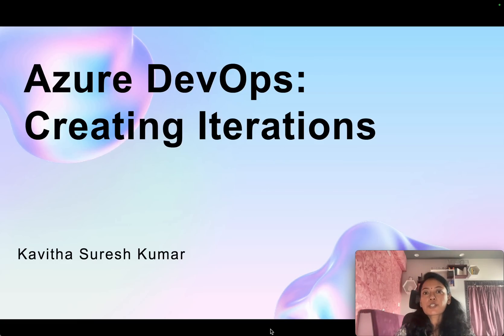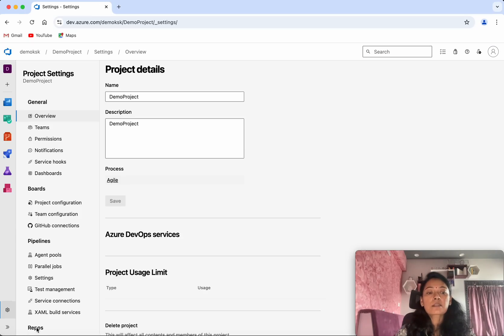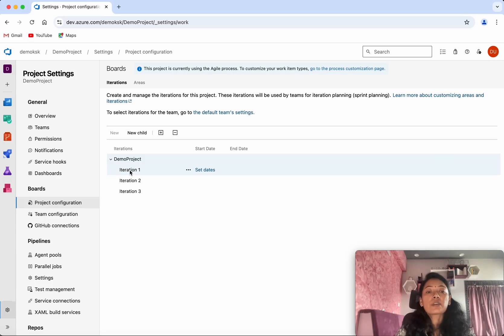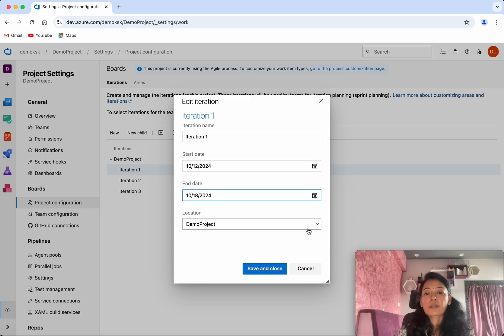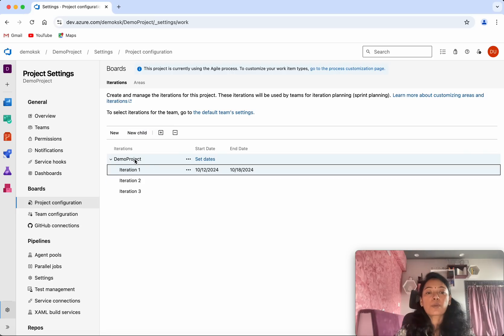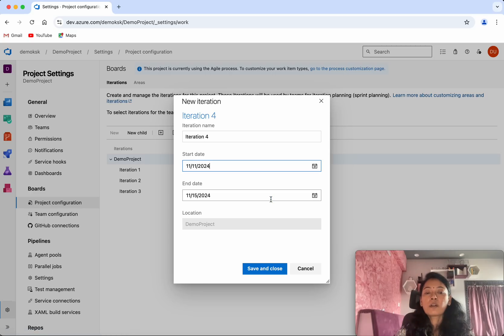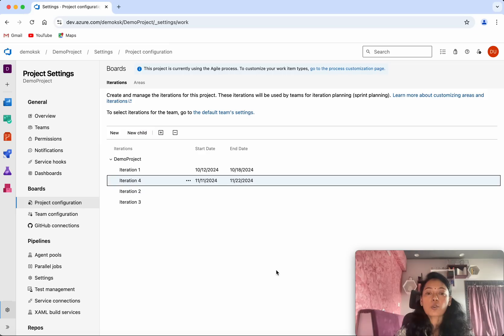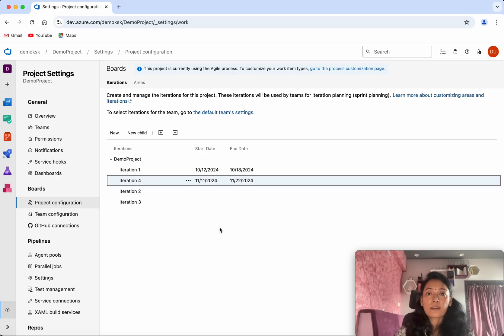Azure DevOps: Creating Iterations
This video will teach you, how to create iterations in Azure DevOps Projects